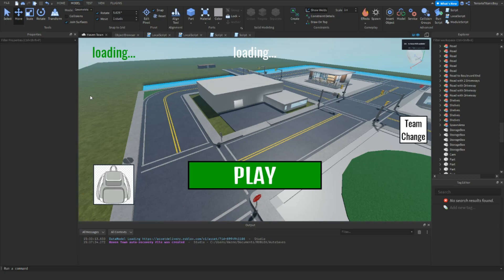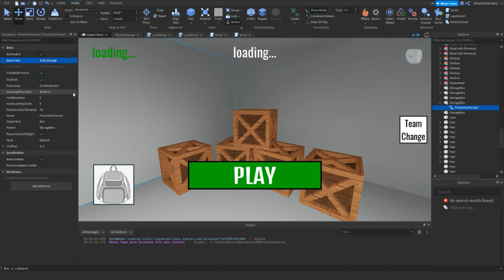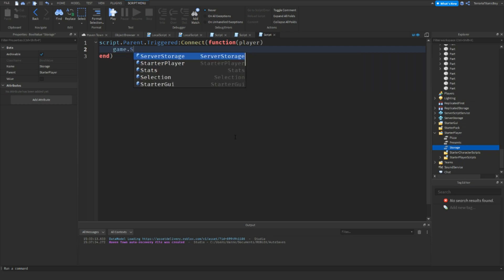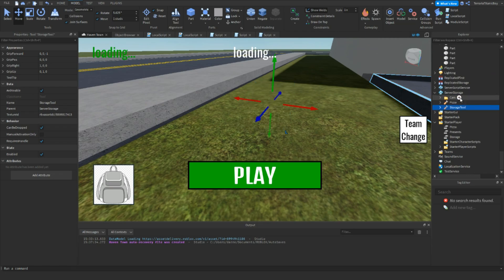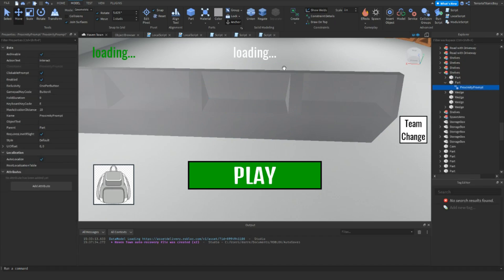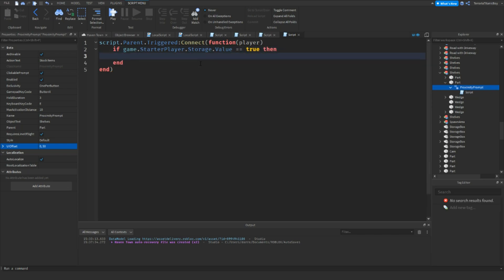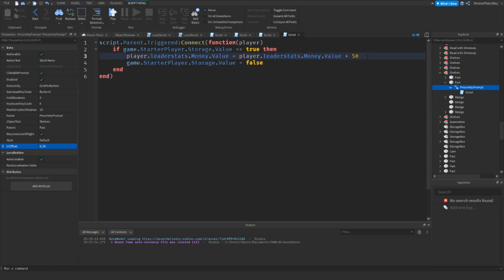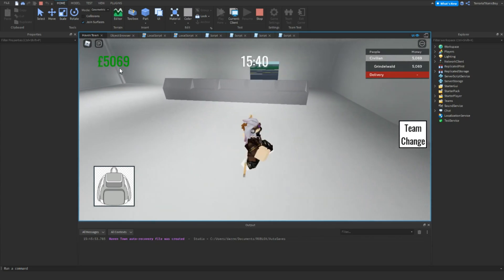How To Make A Game Like Brookhaven RP | How To Make A Supermarket Stocking Job | Part 20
How To Make A Game Like Brookhaven | Part 20

This is a Roblox Studio tutorial on how to make a Town and City game on Roblox. I hope you enjoy and learn how to make your very own Roblox game. This series has a data saving tutorial and a video on how to monetize your game by adding gamepasses and being able to earn robux. I hope you enjoy the videos.